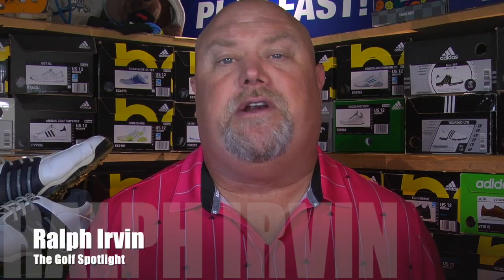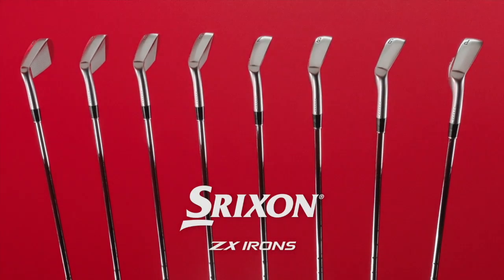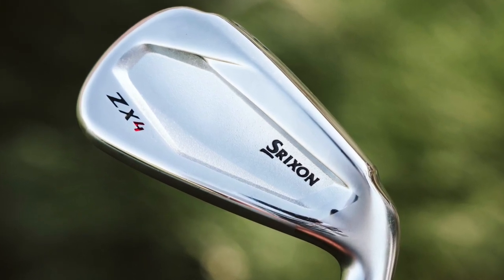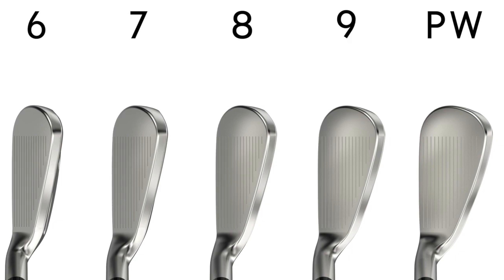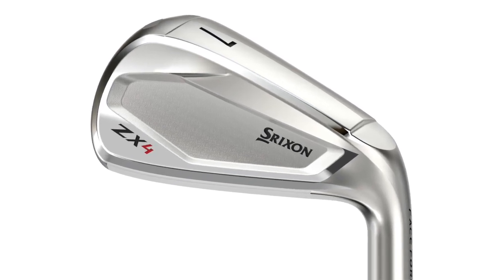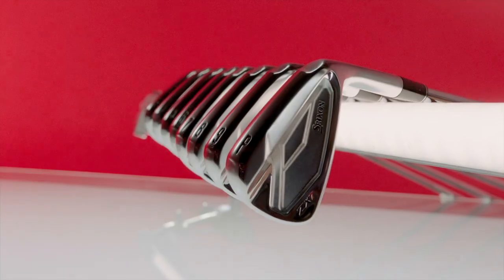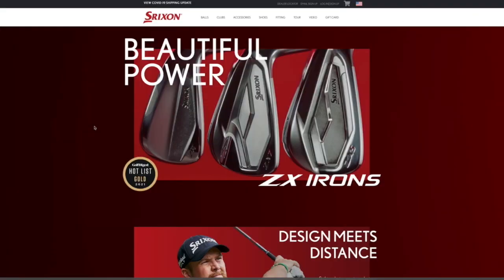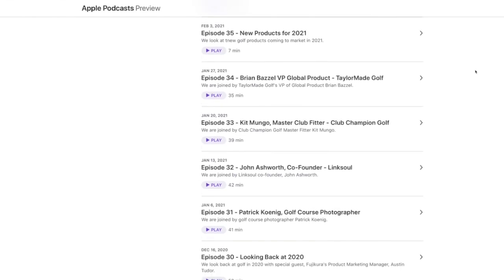Srixon ZX4 Irons - Golf Spotlight 2021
Srixon has launched it's most forgiving irons ever in the new ZX4 line.  Srixon GM Brian Schielke takes us through the clubs and explains why this alternative will fit so many new players.